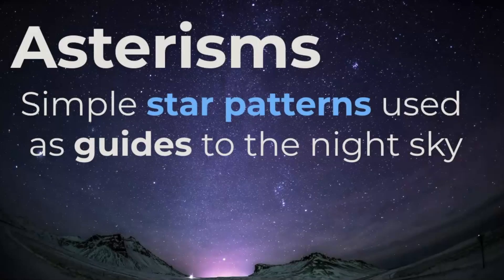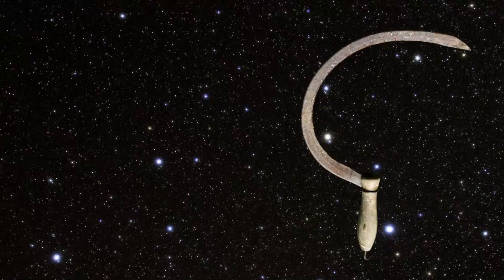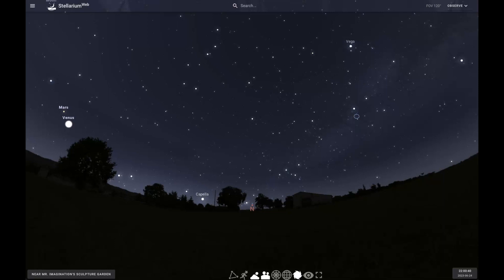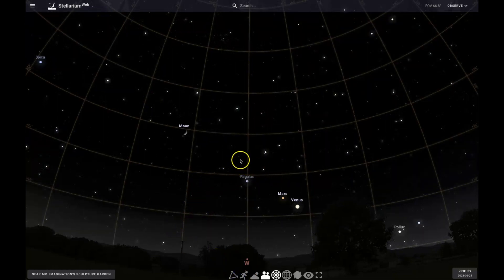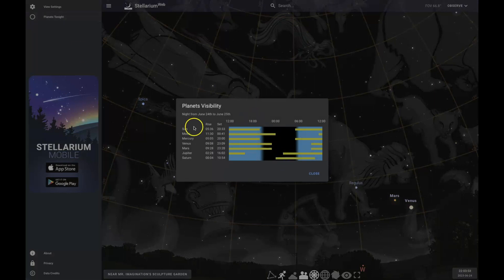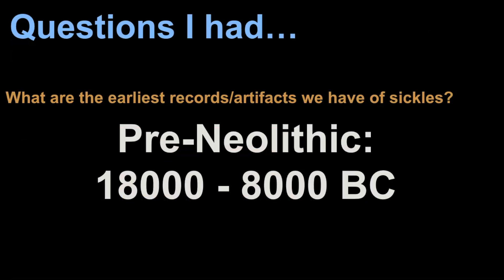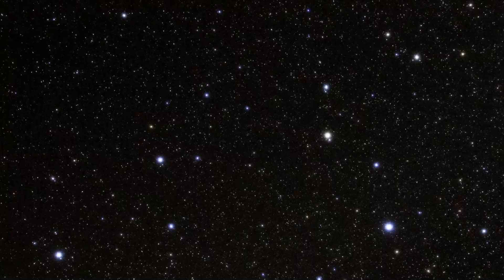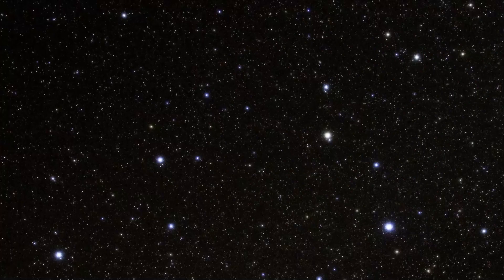How to Find the Sickle Asterism in Leo the Lion Constellation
Leo the Lion is one of the easiest constellations to find in the night sky. It contains the SICKLE asterism, and it is easy to see this well-defined crescent shape.   In this video, explore the shape of this asterism, get practice finding it in the night sky, and make connections to help you remember this star pattern.

Chapters
0:00 - Intro
0:39 - Asterism Definition
3:57 - Practice finding the Sickle using Stellarium
7:28 - Internet Rabbit Hole on Sickles
12:38 - Review of the Sickle Asterism

Photo Credits:
▶Soviet Union Flag: By СССР Construction sheet: Construction sheet of the flag of the Soviet Union.png., Public Domain,
▶ Grim Reaper new article: By Unknown author - Bibliothèque nationale de France, Public Domain,